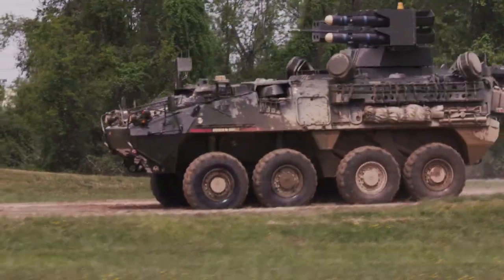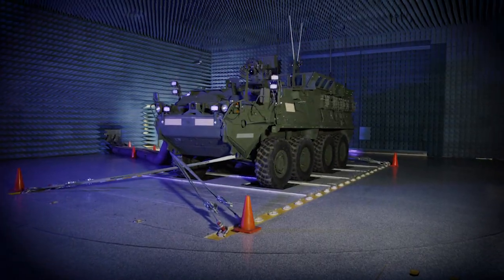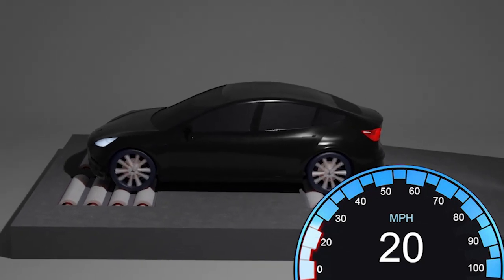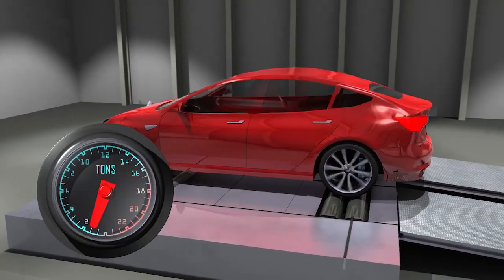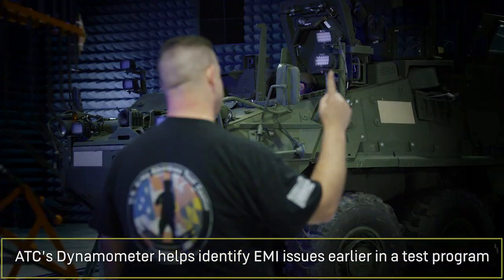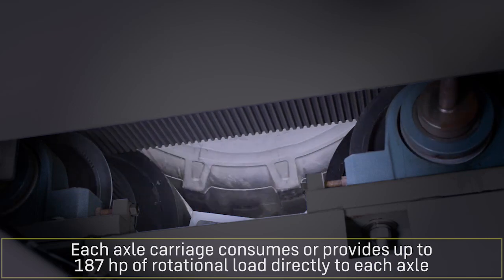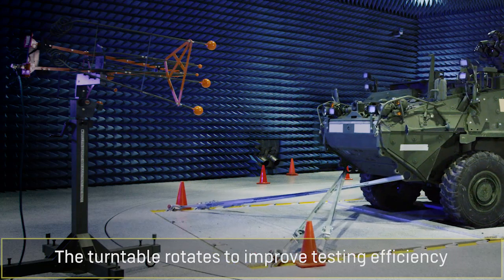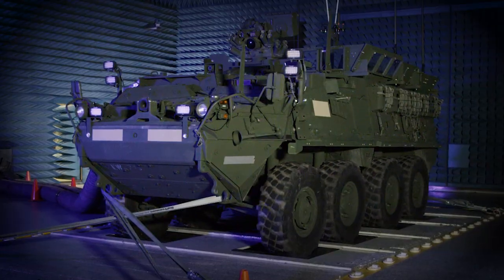ATC's E3 Dynamometer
The U.S. Army Aberdeen Test Center's Electromagnetic Environmental Effects (E3) chamber is the only E3 Dynamometer in the DoD capable of supporting the weight of wheeled military vehicles (and meeting the testing requirements in MIL-STD-461, MIL-STD-464 and ATPD-2407). We test to support Army transformation and to ensure our U.S. warfighters are equipped and ready for mission success, anywhere in the world.